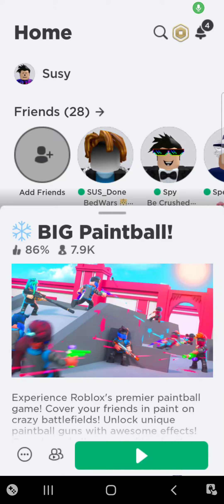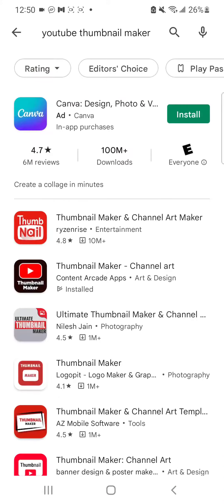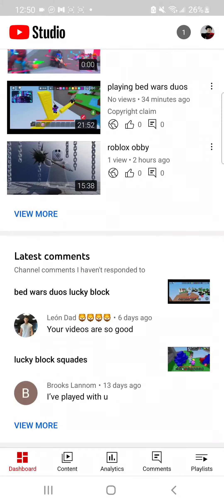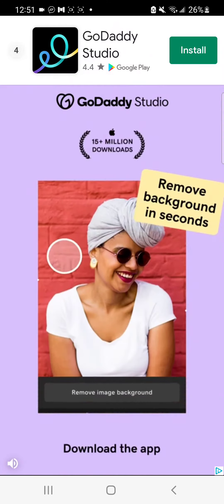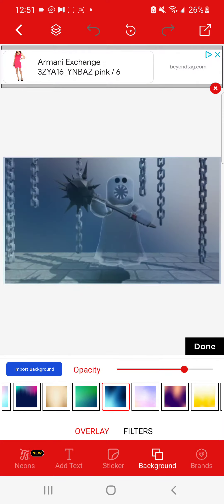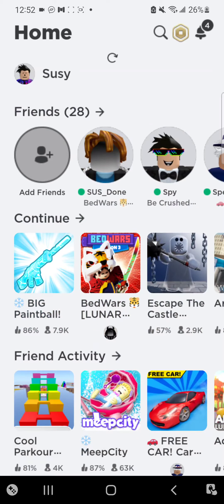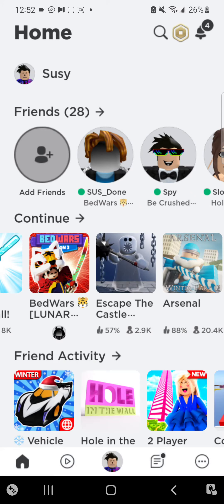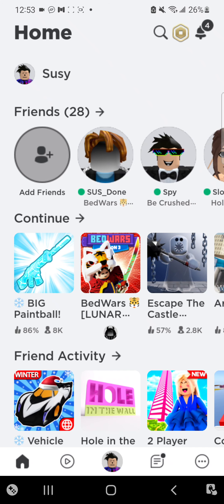new YouTuber step by step